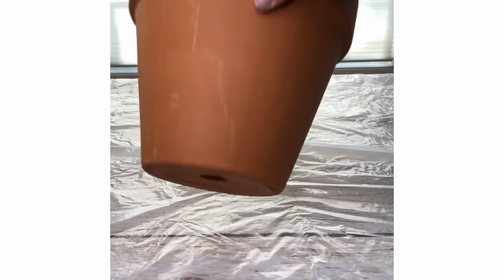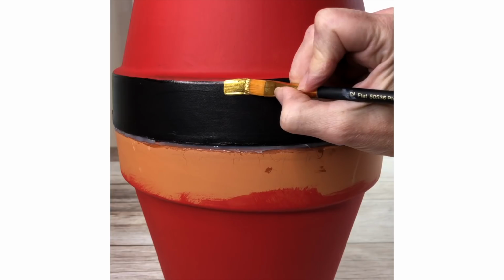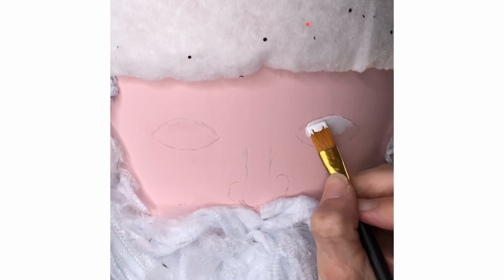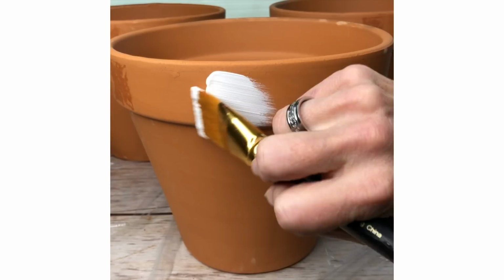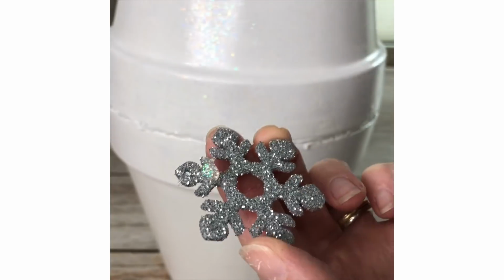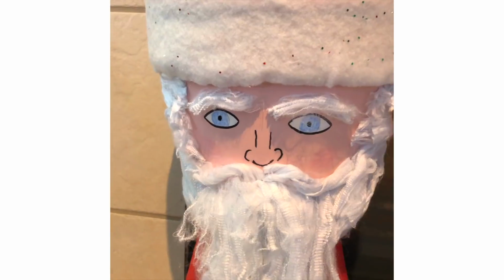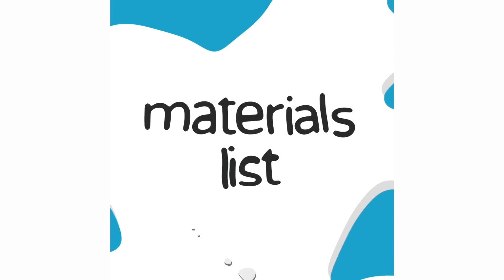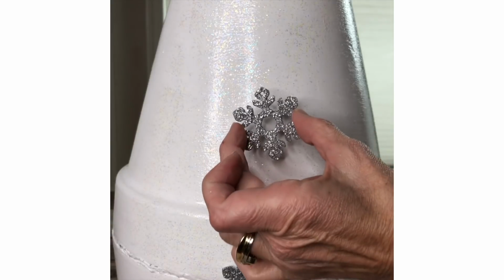Grab 8 terra cotta pots for this Christmas decor idea. | Hometalk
Have some terra cotta pots lying around? Turn them into festive holiday decor with these adorable Santa and Snowman DIYs!

Perfect for sprucing up your front porch, yard, or any spot in your home this season, these crafts add a unique touch to your holiday decor.

If you’re a fan of creative seasonal projects, you’ll love this easy and fun DIY. Try them out, and don’t forget to comment your favorite down below!

0:00 1. Plant pot Santa Claus
Steps: Paint the plant pots, assemble, then decorate into Santa Claus.

1:12 2. Plant pot snowman
Steps: Paint the plant pots, assemble, then decorate into a festive snowman.

2:09 3. Materials list
3:07 4. Outro